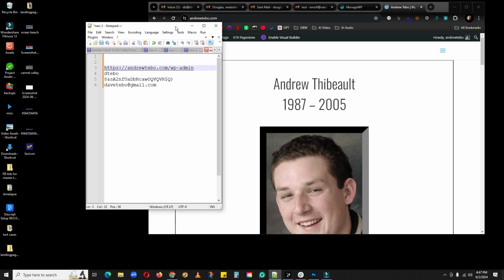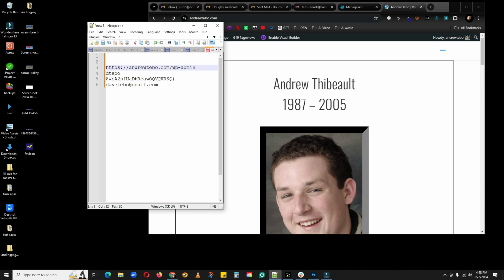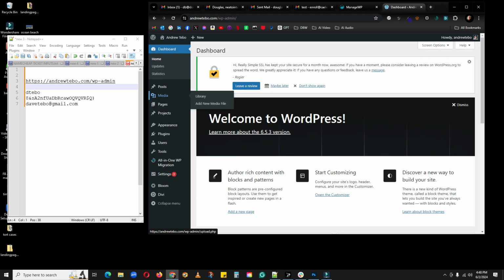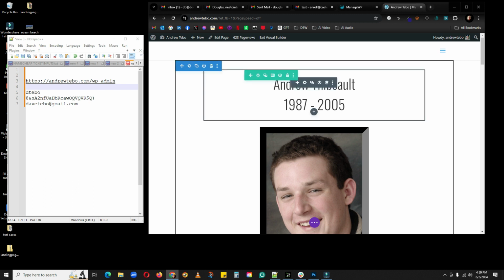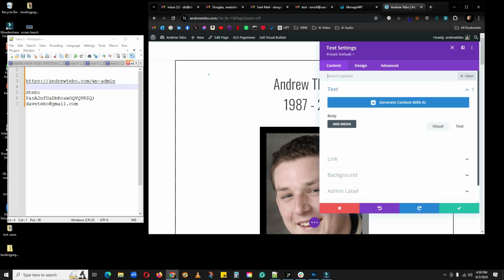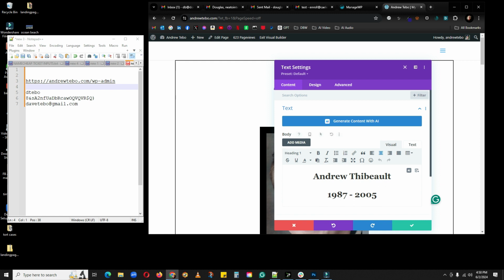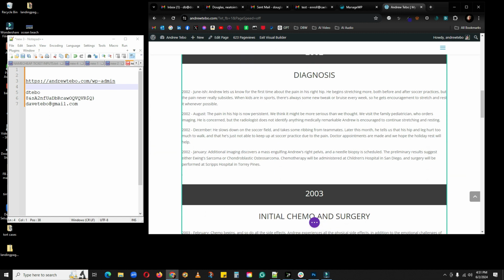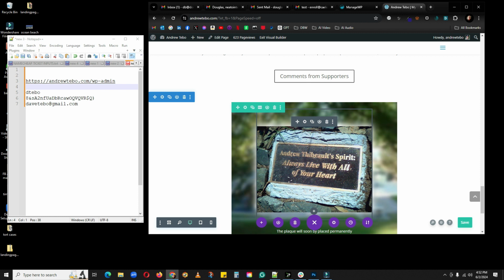Dave Tebo User account